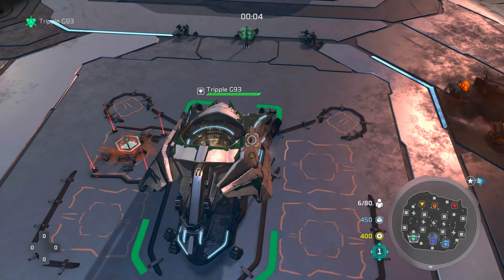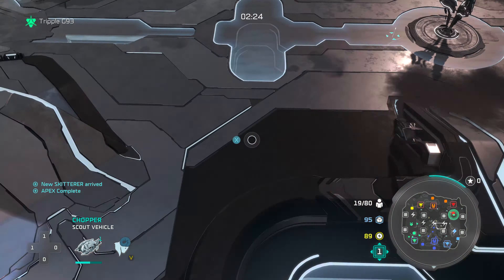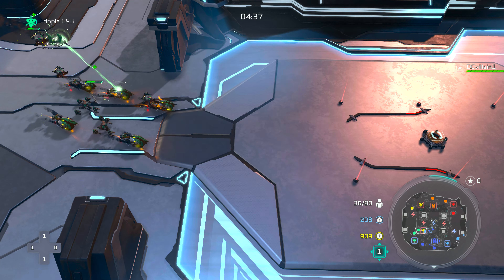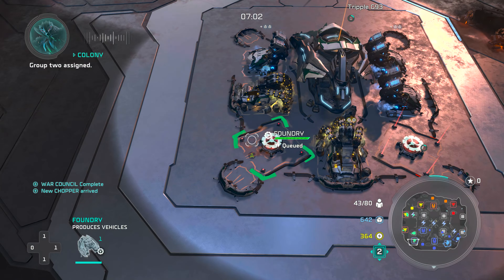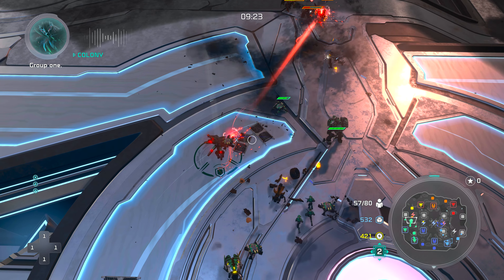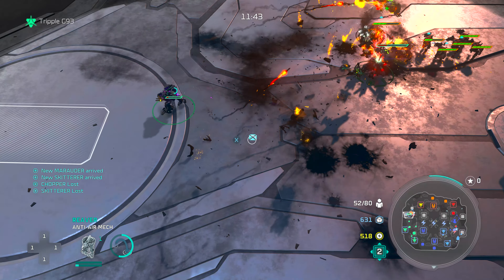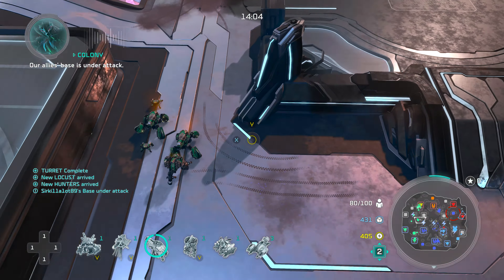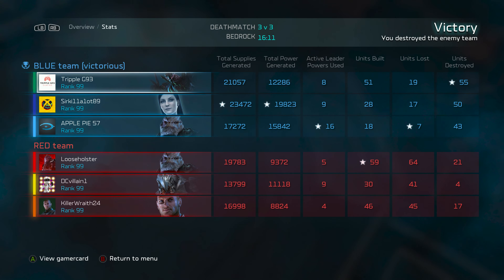Best Colony Game Yet - Halo Wars 2 Multiplayer Commentary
Join me as I help my team win the game in a spectacular 3v3 Leader Colony finish! I show you how to set up your base, Strategies  that I use a colony, and how to pull off the almost perfect victory!

Halo Wars 2 Multiplayer is one of the best real time strategy games out there, and if you're looking for a commentary that will help you win, or just enjoy my voice then this is the video for you! With strategies and tips for every stage of the game, this is the perfect Halo Wars 2 multiplayer commentary for players of all levels. Don't miss it!

Game Developer and Gamer Hoping to one day make my own game for others to enjoy!

Feel free to support me in any way you can! It will be much appreciated!